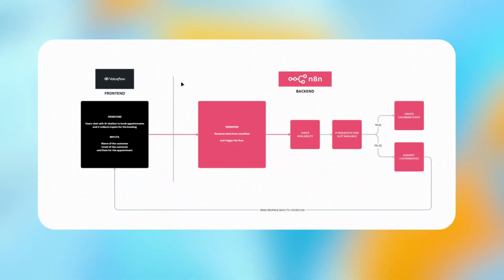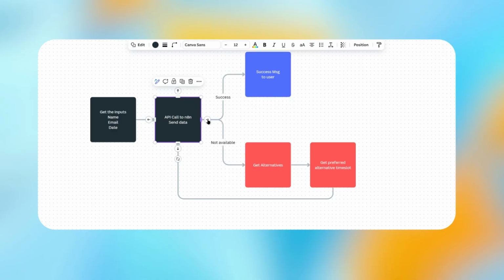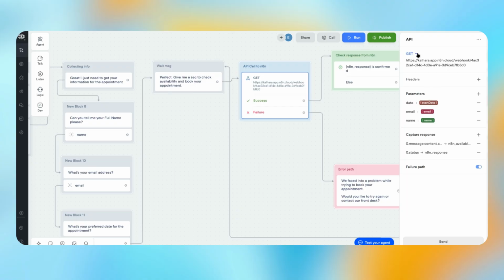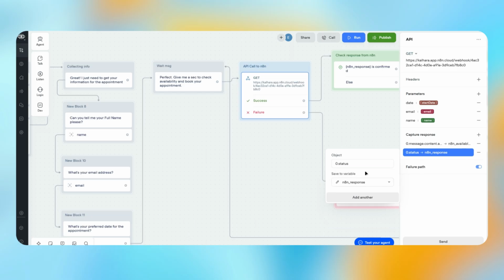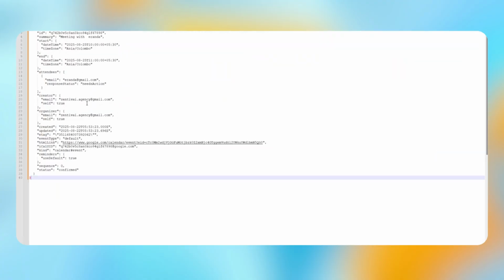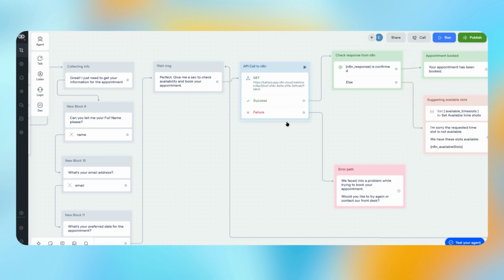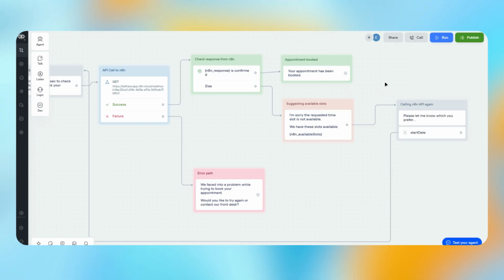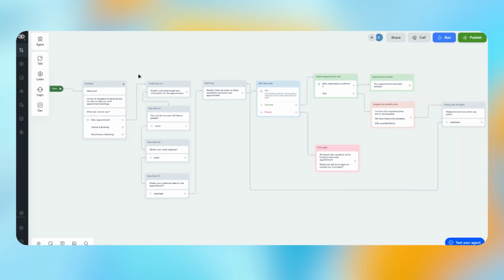How Does Voiceflow Talk to n8n? (Live Booking Demo)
In this video, I’ll show you how to connect n8n with any API step by step.

You’ll also see how to grab my free guide and ready-to-use template inside the Skool community.